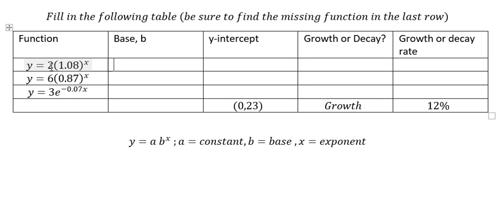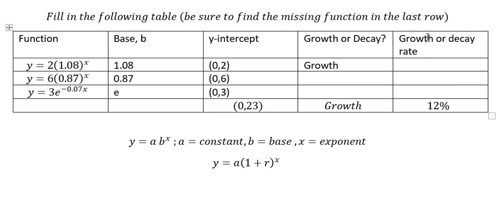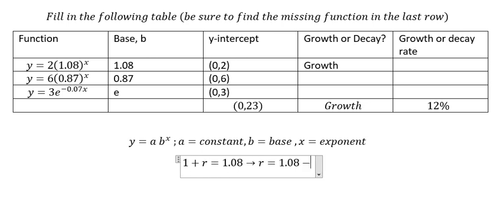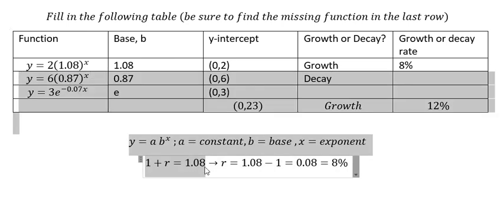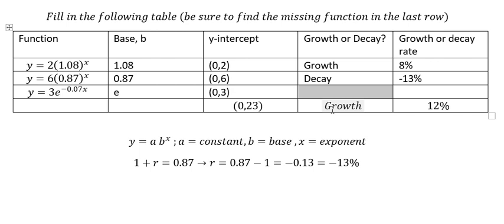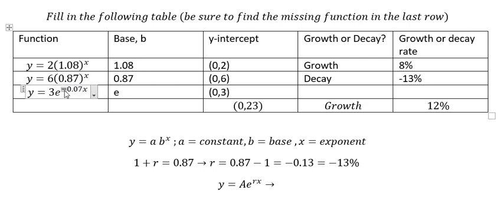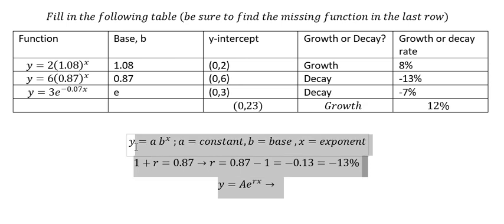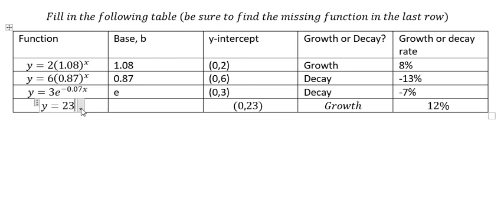Calculus: Exponential Functions - Fill in the table: y=2(1.08)^x, y=6(0.87)^x, y=3e^(-0.07x)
Here is the technique to solve how to fill the table and how to find them in step-by-step